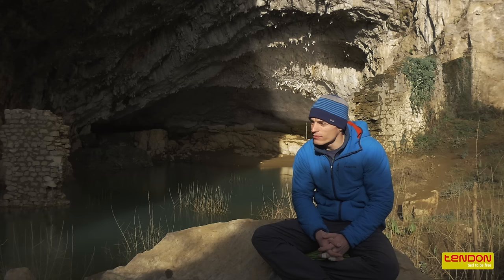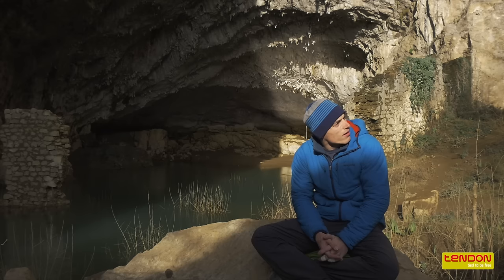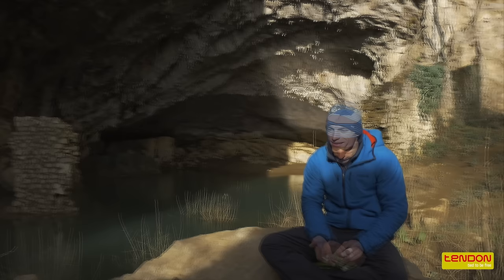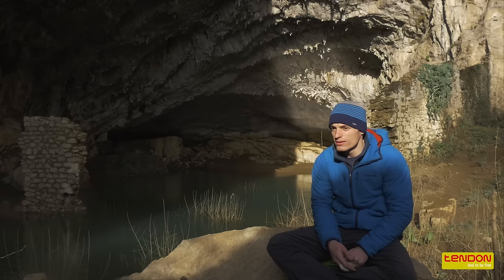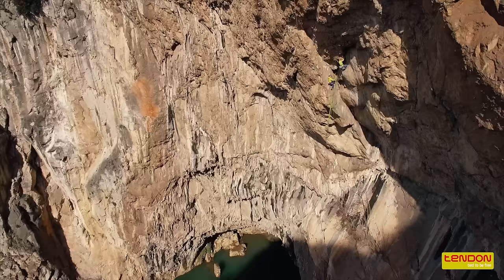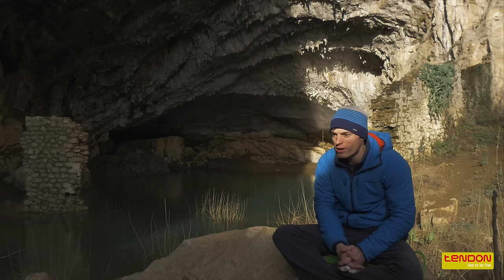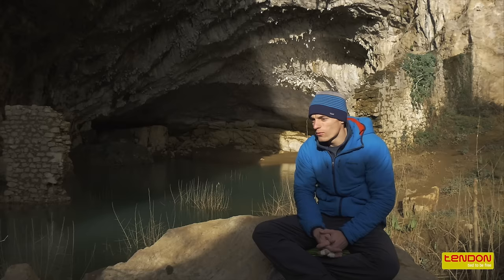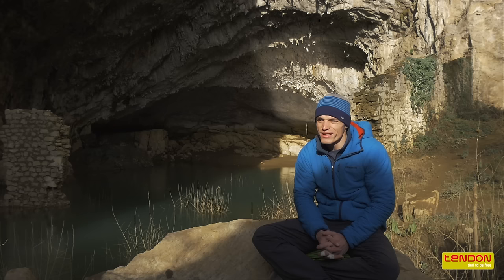LUKA KRAJNC: The full story of Stara route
The story of the  "Stara" route begun in 1977, when it was set as the first route ever in Osp climbing area. But it was also last one to be freeclimbed. Check the story of Luka Krajnc´s first free ascent.